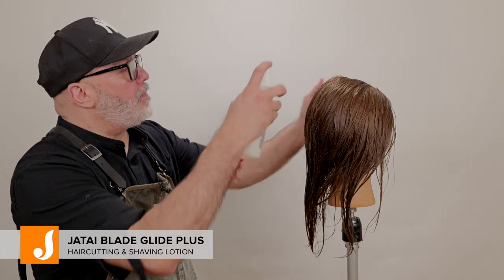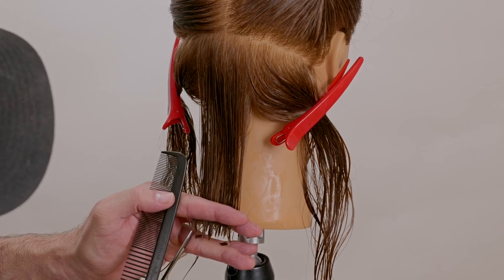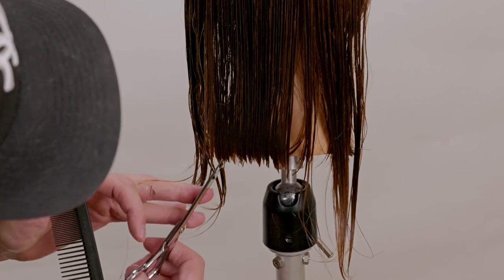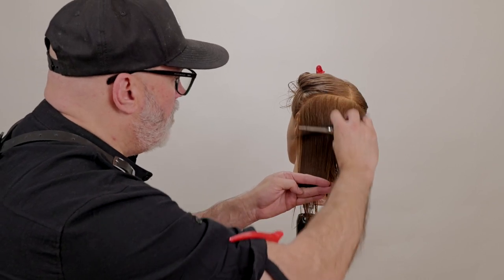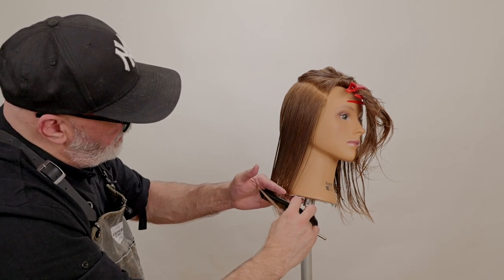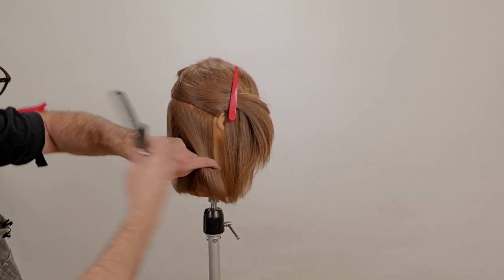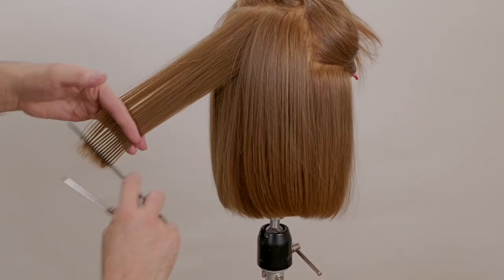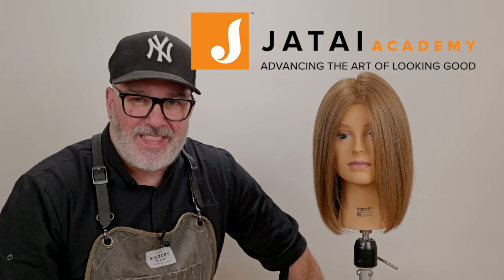Selena Gomez Bob Haircut - Sleek Long Bob on Thick Hair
Learn how to cut a sleek and timeless Selena Gomez bob cut. Selena Gomez is a fashion icon and has sported many different haircuts. As one of the most followed Instagram profiles, her impact on the world from her singing, acting and Rare Beauty products has made her a star in many areas. She has become one of the pop icon faces of the 2010s and beyond.

Even her hair is newsworthy. Her hair transformations from bob haircuts to long hair length styles and from dark to blonde, Selena knows how to change up her hair. In this educational video, we'll guide you through the step-by-step process to achieve a polished, modern Selena Gomez short hair bob with clean lines and just the right amount of texture using professional Jatai Osaka Scissors and Jatai Tokyo Texturizing Scissors. The Selena Gomez long bob has little movement and texture. Since her hair is very thick, it's also important to reduce weight. But to maintain a sleek Selena Gomez haircut it can't have too much texture or layering.

In this video, Russell outlines his methodology on how he would approach thick hair to create Selena Gomez's long bob while keeping it sleek and smooth. Perfect for both seasoned stylists and students, this tutorial focuses on precision cutting techniques that ensure a flawless finish every time. Get expert tips and insights to master this chic, celebrity-inspired style with confidence.